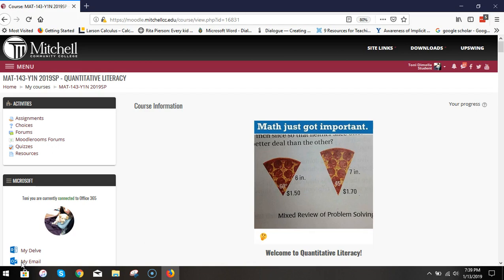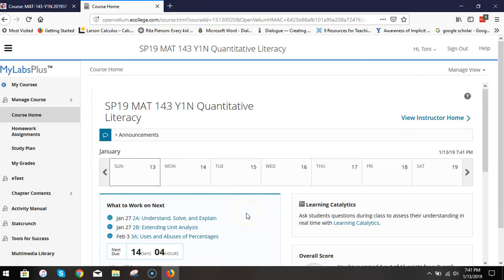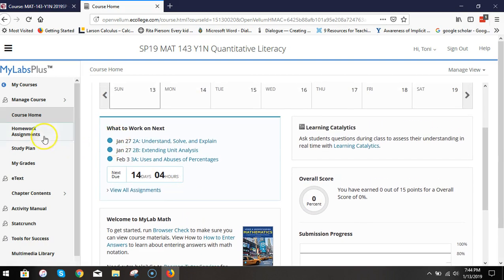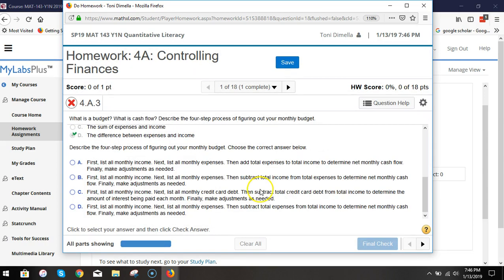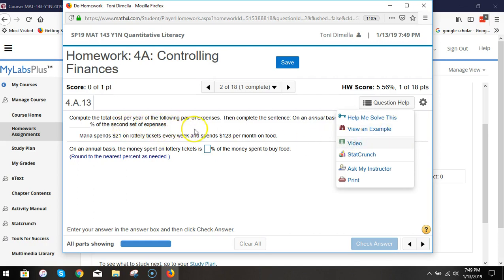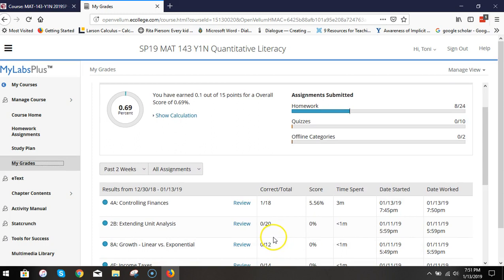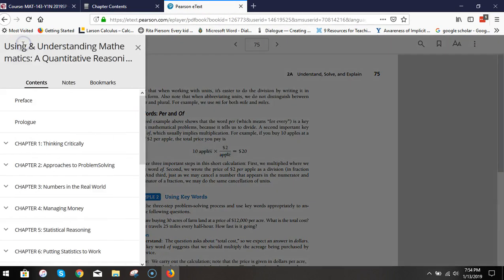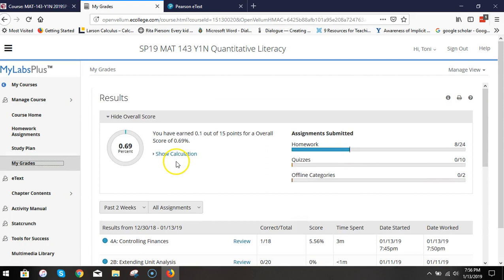How to use MLP - SP19